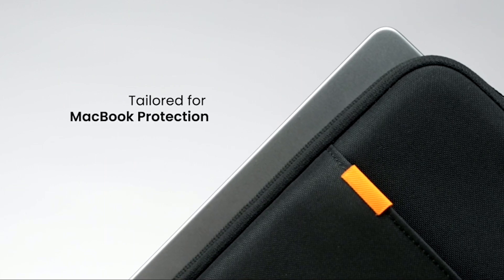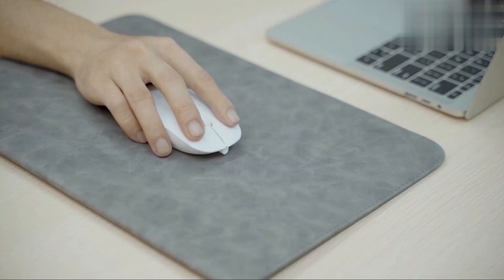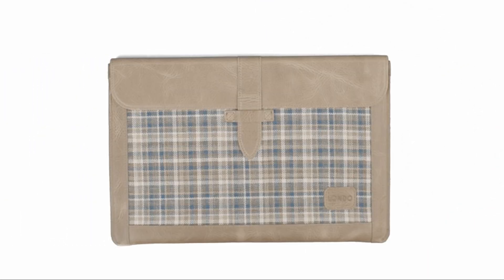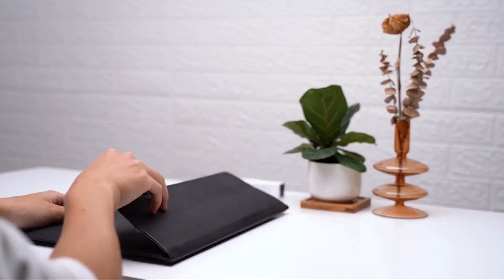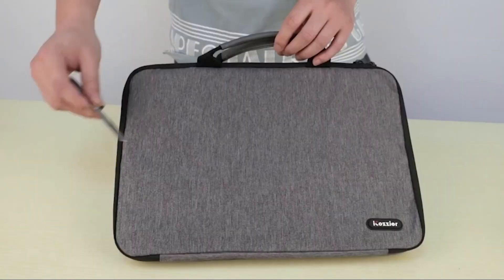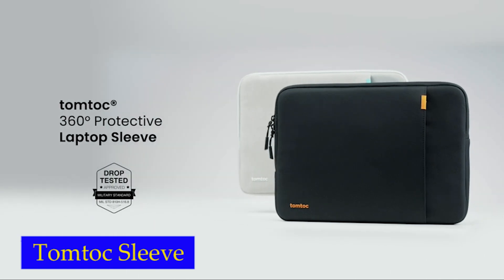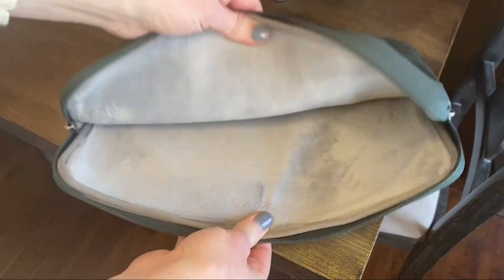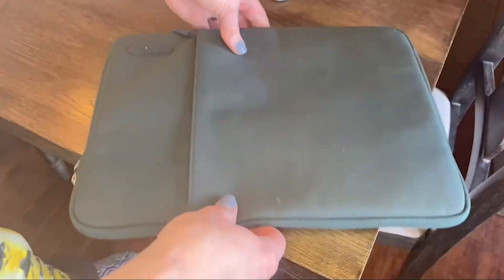5 Best Macbook Air 15 Inch Sleeves 2023!✅🔥🔥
Welcome beautiful people, Let's talk about the 5 best macbook air 15 inch sleeves! I have made a list of the best macbook air 15 inch sleeves which will help you decide which one to choose.

I have prepared this video guide for the best macbook air 15 inch sleeves 2023 to give you the ins and outs to help you make the right choice. So let's get started.
When it comes to finding the perfect sleeve for your macbook air 15 inch, there are a lot of factors to consider. You want something that will not only provide ample protection for your device but also look stylish and complement your personal style. With so many options on the market, it can be overwhelming to choose the right one. But not to worry! We've done the research and have compiled a list of the best macbook air 15 inch sleeves that will keep your device safe and secure while also adding a touch of sophistication to your look. So, whether you're a student, professional, or creative, these sleeves are sure to meet your needs and exceed your expectations.
Crafted from high quality, genuine cowhide leather, this sleeve is built to last. The fine and durable stitching ensures that it retains its sleek look for years to come. The slim body of the sleeve adds to its aesthetics and makes it easy to carry around.
The padded slim, minimalist design of the sleeve provides ample protection to your macbook air 15 inch. The sleeve also features quick top loading access, which makes it convenient to use.
One of the key features of the sleeve is its versatility. It is not just a sleeve for your macbook air, it can also be used to carry other items like books, documents, and other small accessories.

AllCasesHere is a participant in the Amazon Services LLC Associates Program, an affiliate advertising program designed to provide a means for sites to earn advertising fees by advertising and linking to Amazon.com. As an Amazon Associate, I earn from qualifying purchases.